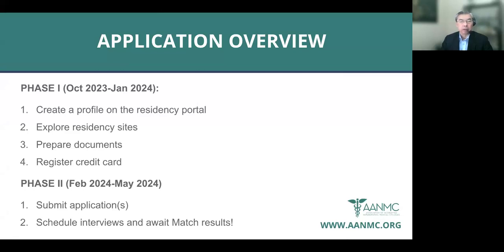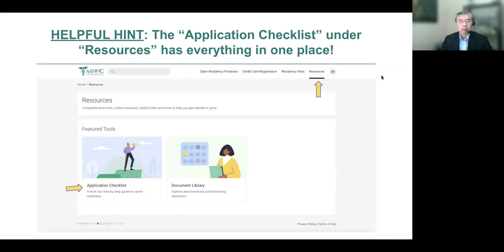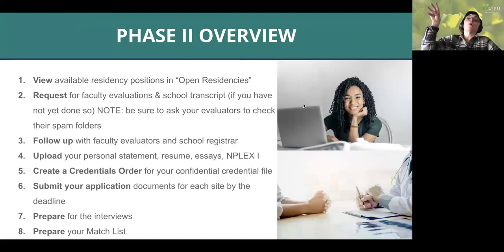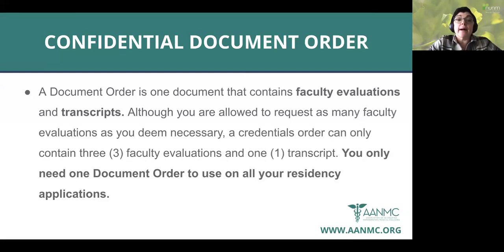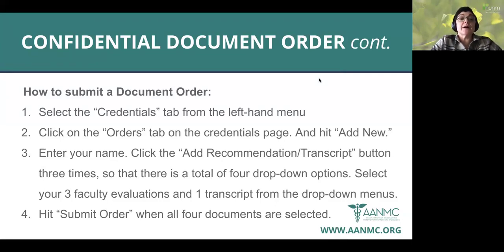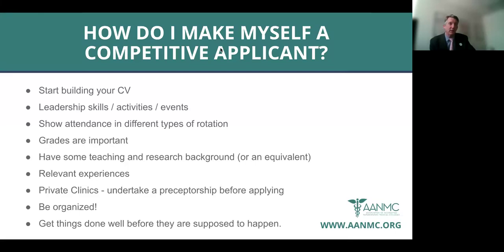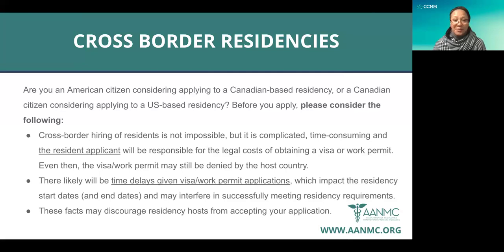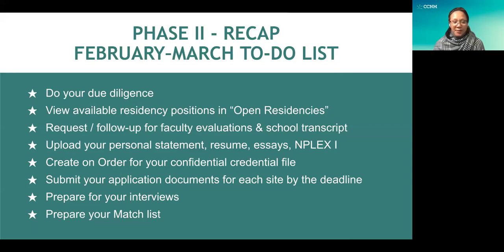Naturopathic Residency Phase II Virtual Q&A Session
Join the AANMC Residency Committee for its Phase II Virtual Q&A Session. If you’re applying to residencies this year, don’t miss out on this chance to understand important details of the application process.